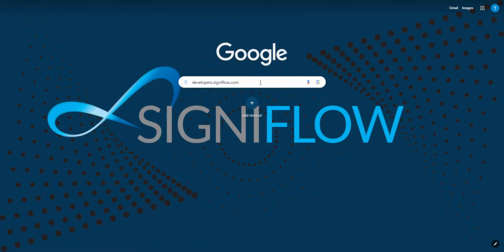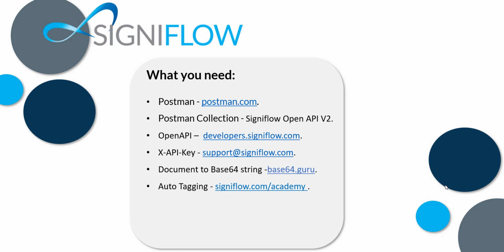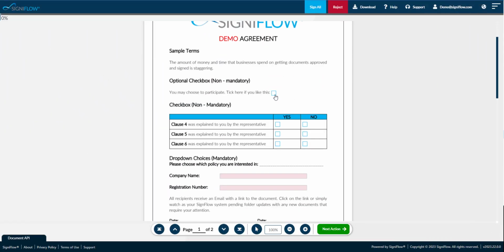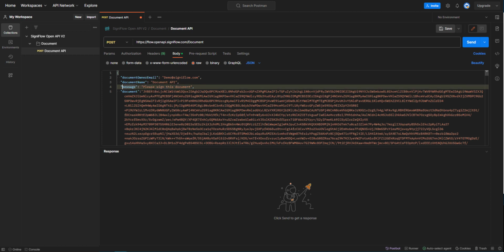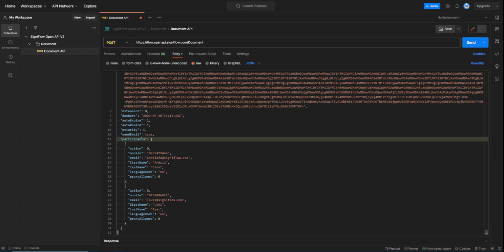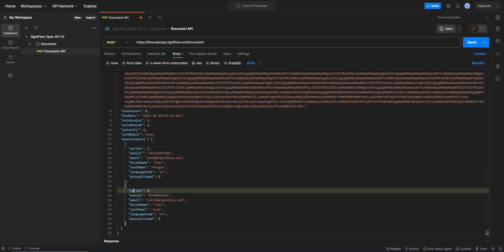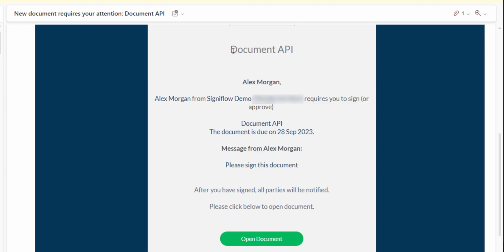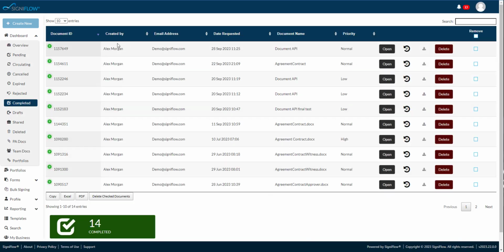Document API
In this demo video, we will show you the basic functionality of our workflow Document API.

This video will take a deep dive into the use case where you have a PDF document that needs to be remotely signed or approved by one or multiple people in a sequential workflow.

Click the link to access all the documents that you will require